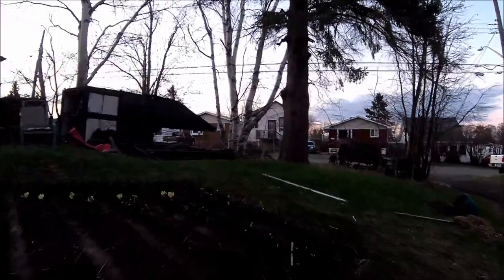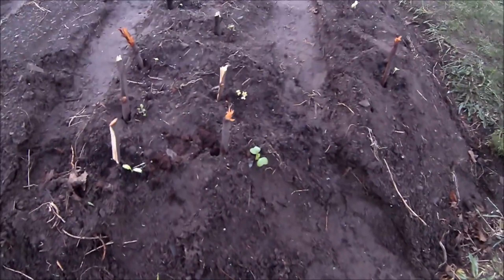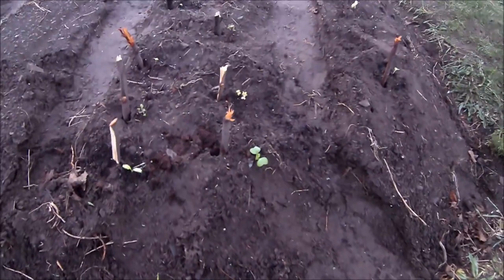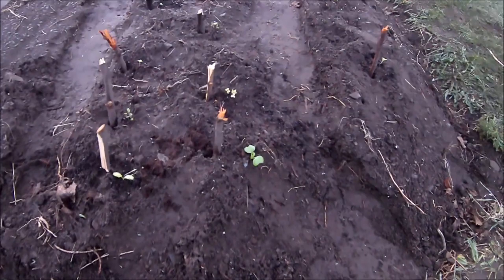In the garden vlog #1!!!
jussa test. If not here, i'll link the other!